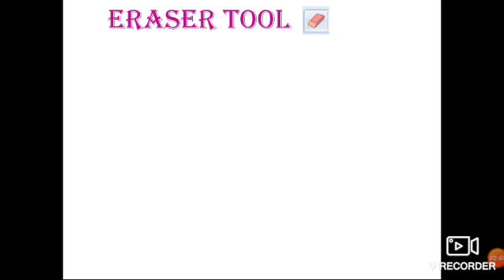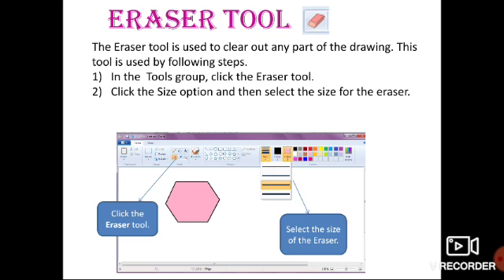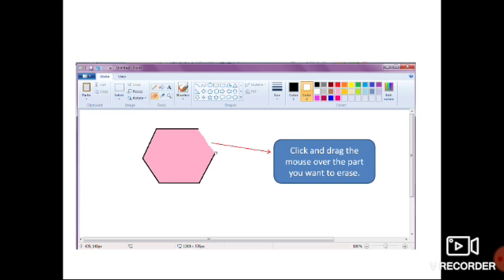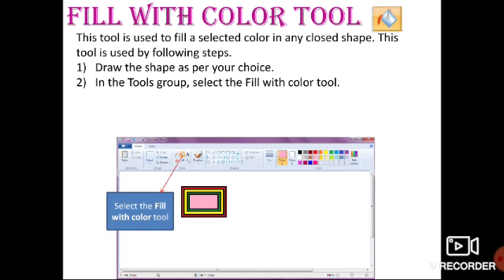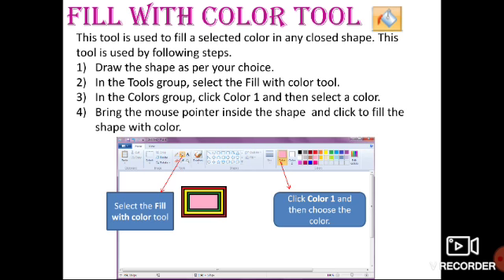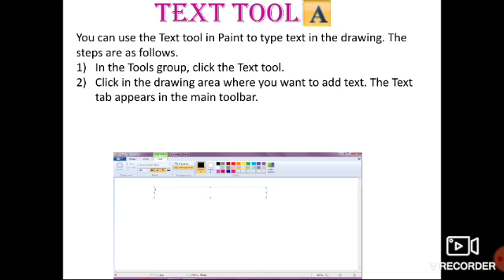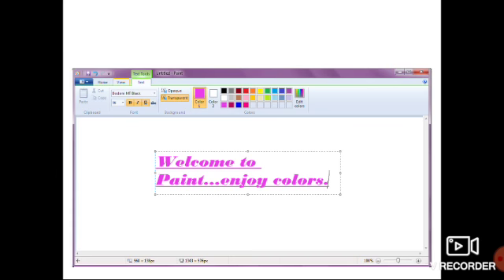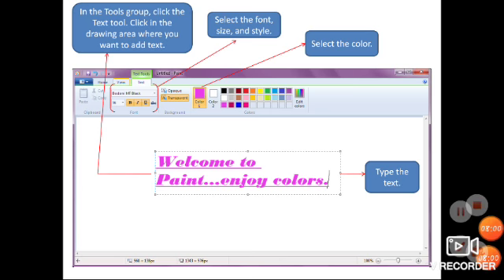SVM CBSE || STD 2|| COMPUTER||CH:6||MORE ABOUT PAINT||PART-3